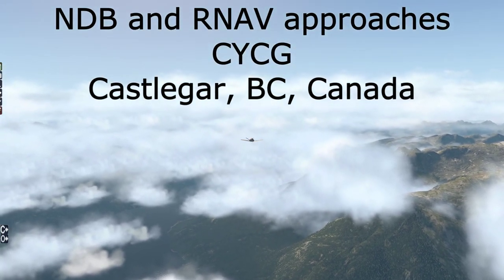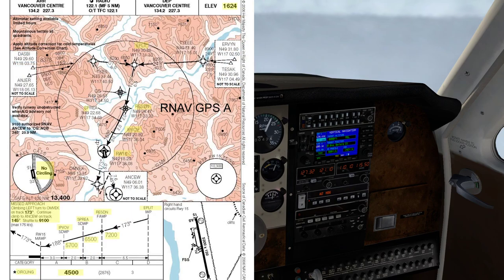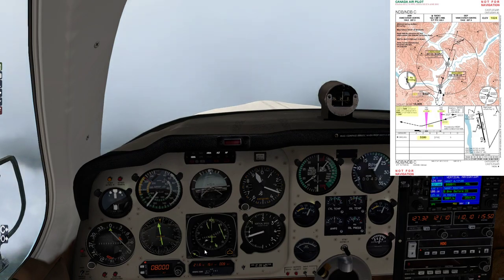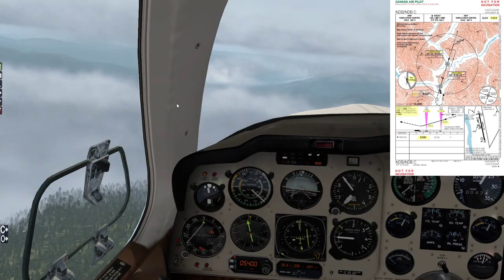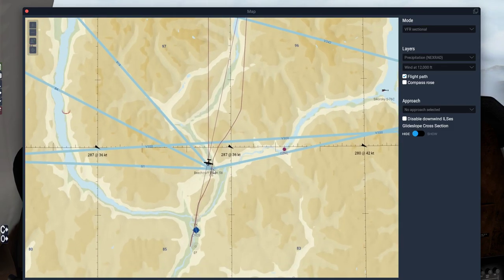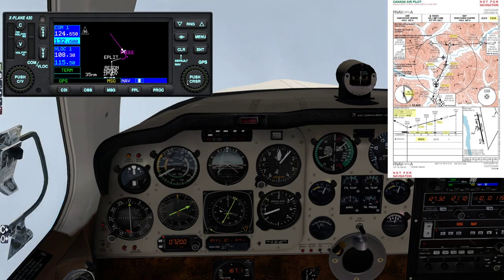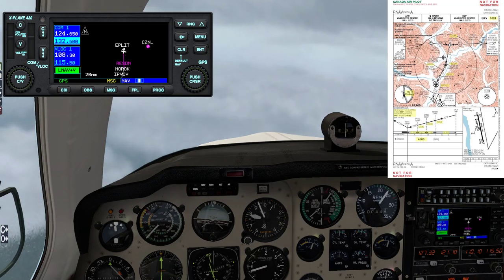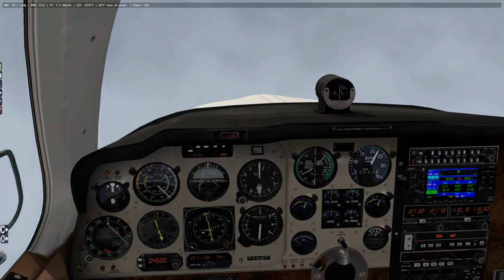Castlegar instrument approaches, NDB and RNAV, X-plane 11, Bonanza V35B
Part of the "Interesting Approaches" video series, we fly the V35B bonanza (REP) into Castlegar, BC, Canada, with real world weather in X-plane 11, using two different approaches.  This is a real challenge with mountains, high minimums, a heavy cloud layer, and outdated charts.